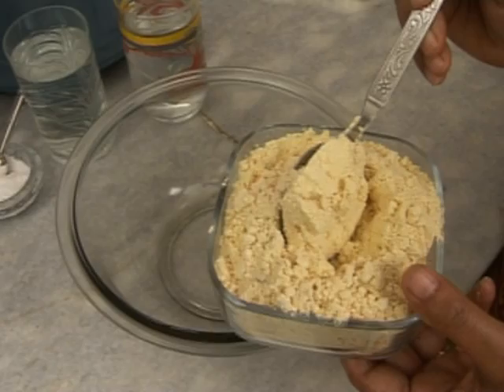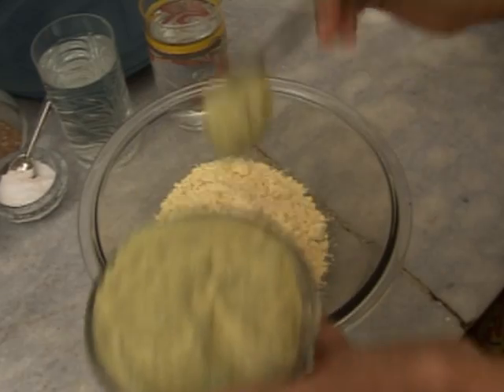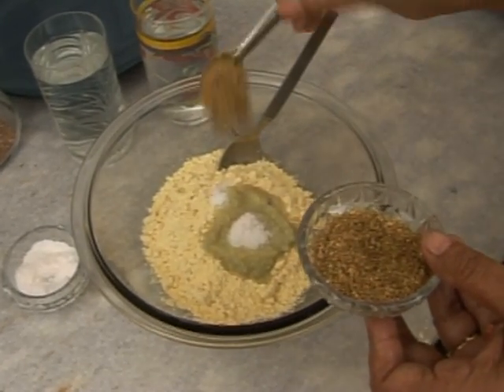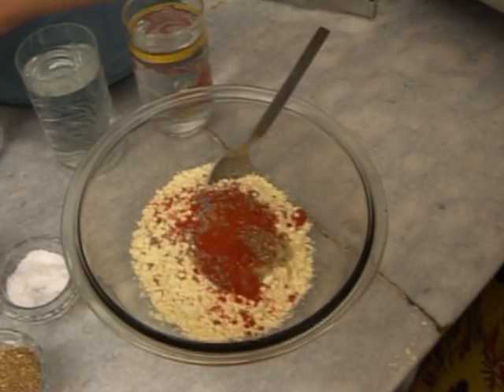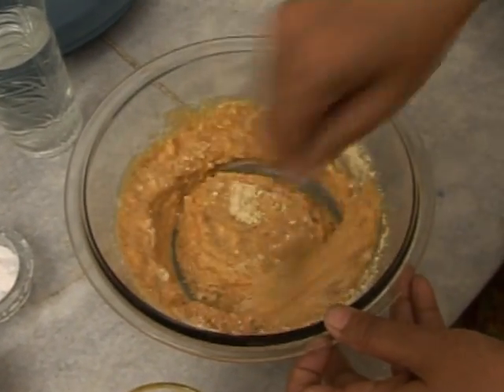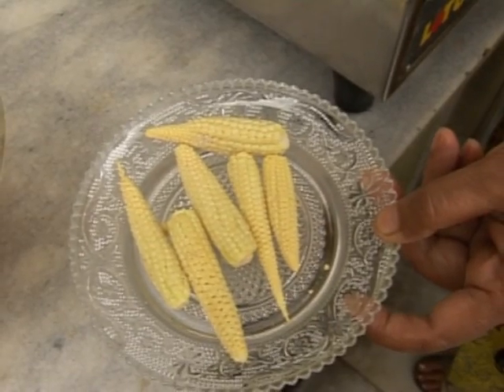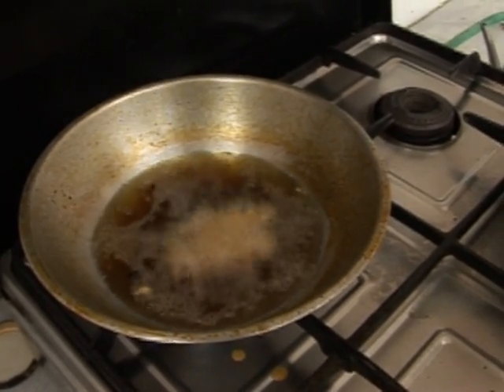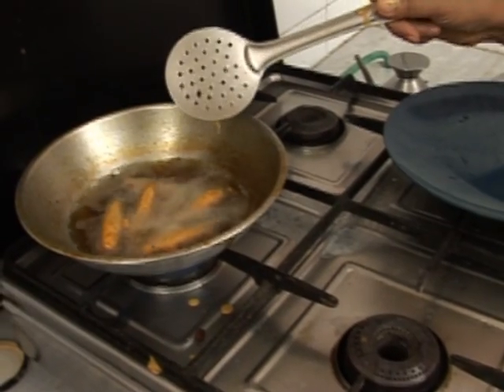How to Make Indian Snacks : How to Make Baby Corn Pakora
Techniques for cooking baby corn pakora. Learn the recipe for making an Indian snack in this free cooking video.

Expert: Noopur Mishra
Bio: Noopur Mishra is an immensely talented cook. Taken up cooking classes she has an knack of innovating new dishes that are still native to her culture. One of her specialties is sandwiches.
Filmmaker: ANISH BHATIA